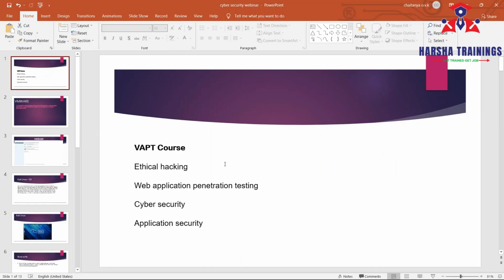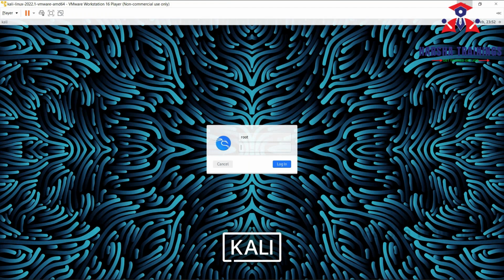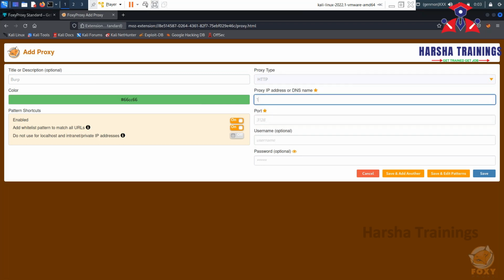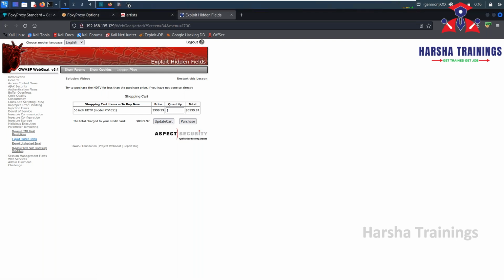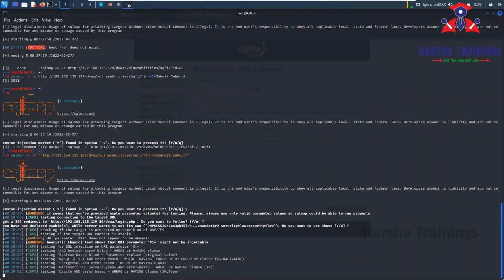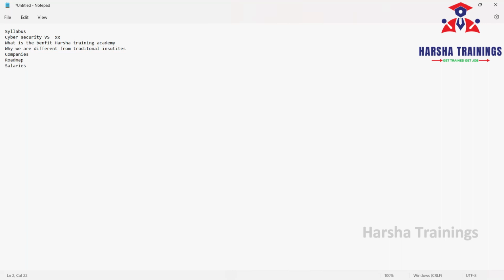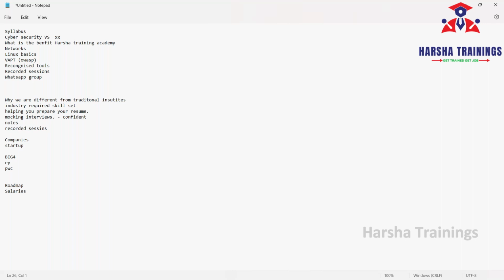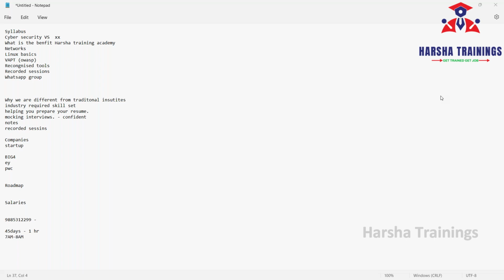CYBER SECURITY DEMO || HARSHA TRAININGS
In this video you are going to learn about CYBER SECURITY DEMO || HARSHA TRAININGS

Courses Offered:
Core&Advance java
FreshersTranings & Placement CRT
Selenium & AutomachineTesting

Regards,
Harsha Trainings,
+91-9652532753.